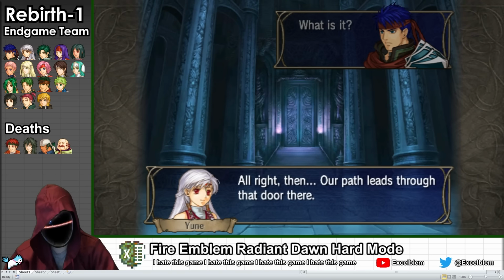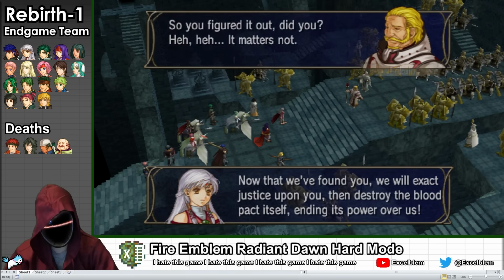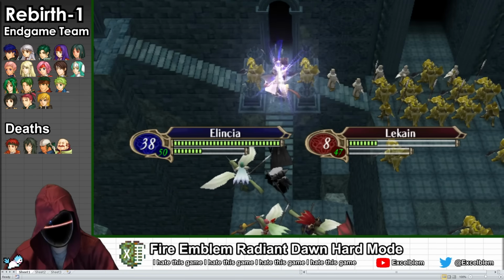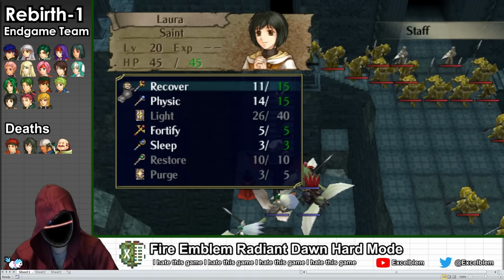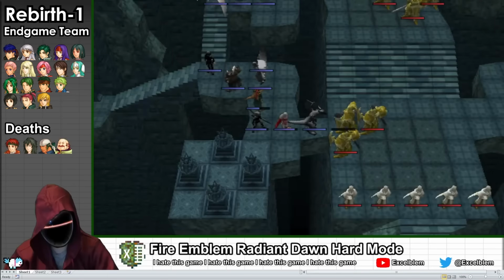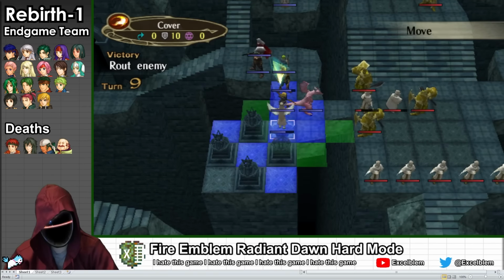FE10 Step 38: Figure out a way to train Leonardo against endgame enemies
Ruleset:
Hard mode
Modded to re-add enemy ranges and the weapon triangle